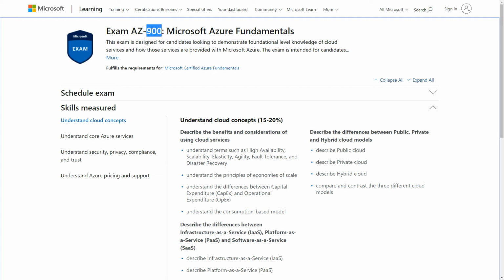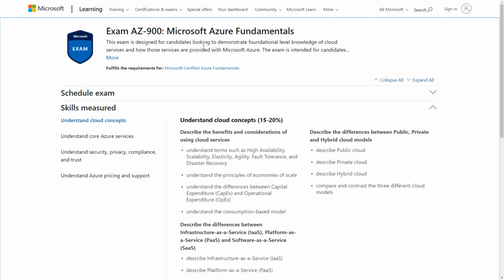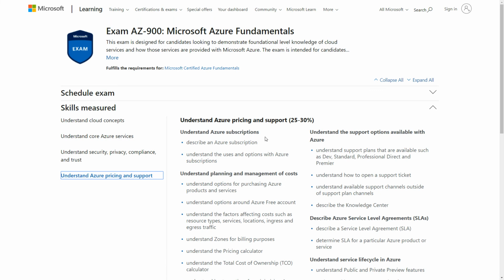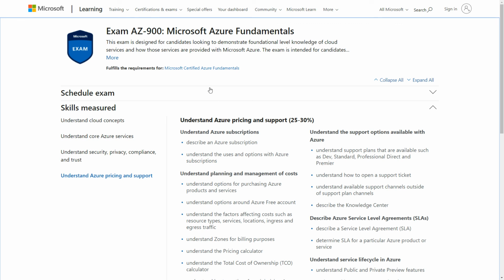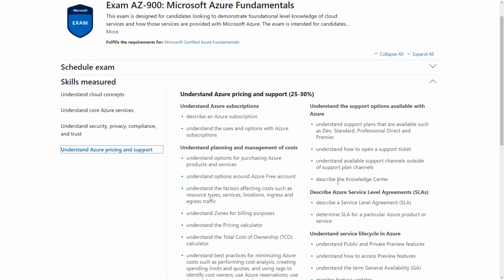Exam Ref Az-900 Microsoft Azure Fundamentals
Are you looking to get into Azure Cloud computing but don't know where to start?

I have a brand new course on the Azure AZ-900 exam that you might be interesting in. AZ-900 is Microsoft Azure Fundamentals, and it's a great course whether you are interested in getting certified in Azure or not.

This course is 3 hours of high quality video training, that goes through all of the fundamental concepts of cloud computing and of Microsoft Azure.

This course goes through all of the requirements of the AZ-900 Azure Fundamentals exam, but you do not need to actually take the exam in order to get value from this.

If you're a non-technical person, looking to learn more about Azure and cloud computing, this course is for you.

If you're a technical person, looking to get deeper into Azure but want to start off with the basics, this course is for you.

If you have many years experience in Azure, and are looking to quickly advance your career, well this course might be too basic for you. I have courses on AZ-103 and AZ-300 that might be more suitable.

This course includes 3 hours of high quality video. It also includes all of the slides that you can download and study offline. As well, all of the lectures as an audio file that you can listen to on your phone if you want some more study time. There are quiz questions too.